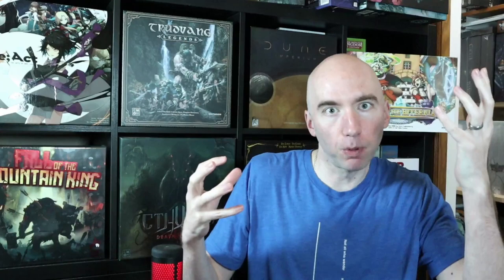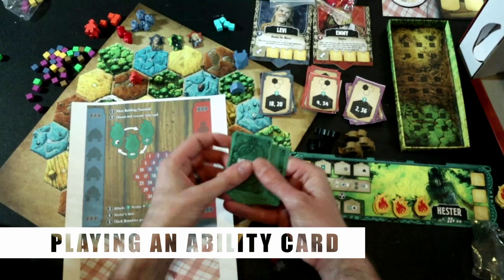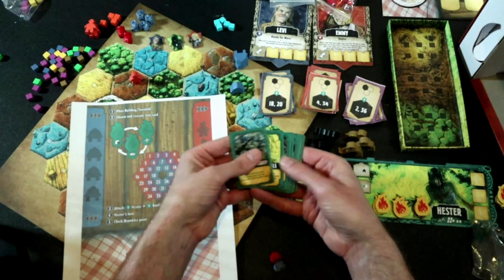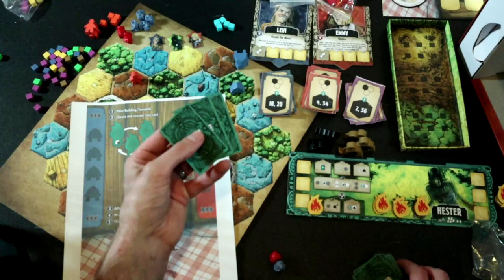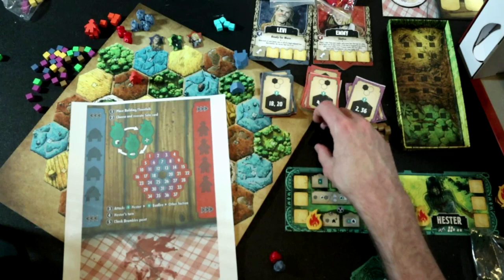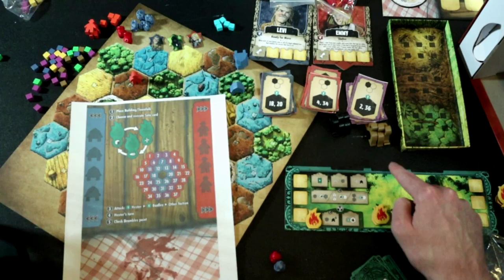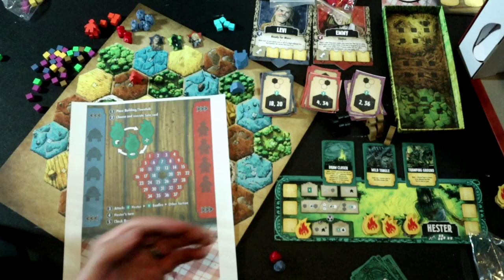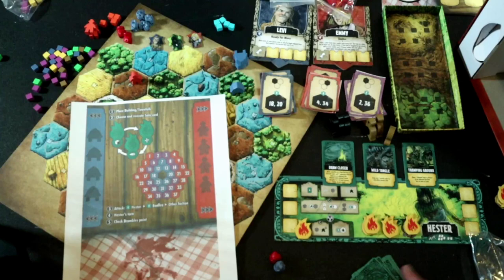Harrow County | Come Watch Me Fail! Hester Solo Gameplay + Impressions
I love board games and here's something cool and different. The solo version of Harrow County where you get to play as Hester against the factions of the Family and the Protectors. Interested in this game especially from a solo standpoint or want to see the most complex 3rd faction of Hester in action? Well then tune in while I go through several rounds of gameplay to highlight the differences between her and the other factions as well as what the solo version has to offer compared to the multiplayer portion of the game!

Filled with rules errors I’m sure of! But at least hopefully the general gist of the solo game is captured!

Time Stamp:
00:00 - Solo Time
01:35 - Setup and How Hester Is Different
08:37 - Hester’s Actions
16:39  - Gameplay
 - ROUND 1
24:42 - ROUND 2
33:11 - ROUND 3
44:36 - ROUND 4
48:36 - Final Example Actions
49:26 - Final Thoughts